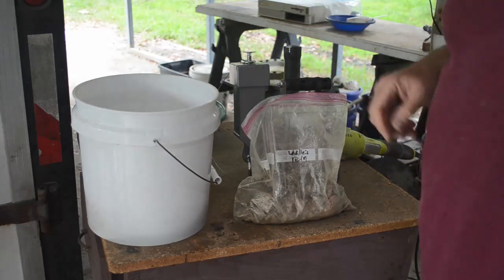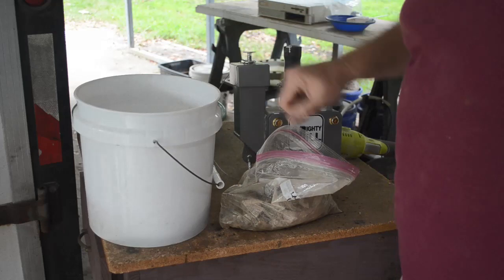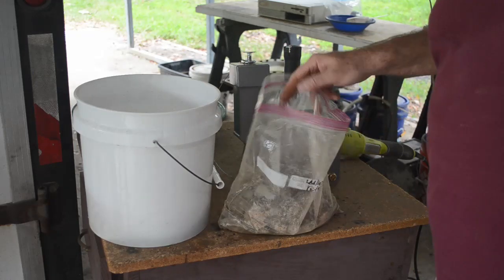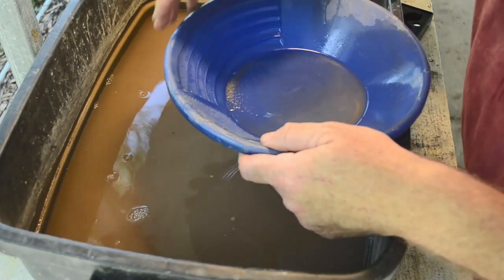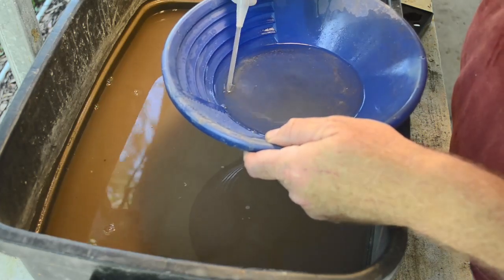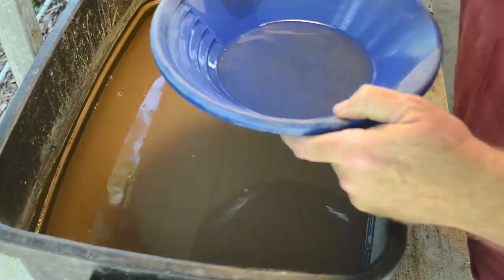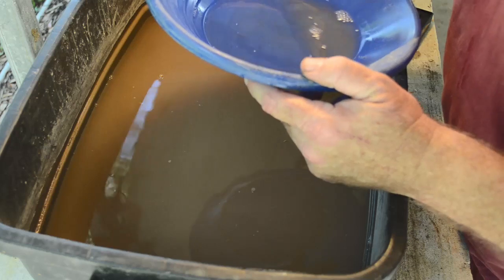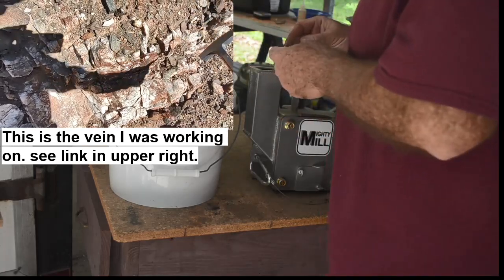Finding Gold In Quartz Vein Samples From Wyoming Mountains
Here I crush some quartz samples taken from exposed veins in the Wyoming mountains. I used my Mighty Mill gold ore crusher, then panned it out looking for gold. I found some too! My wife and I collected these samples on a recent visit to Wyoming. for more information.

Mighty Mills on Ebay

Materials And Equipment Used In This Video:
ASR Outdoor Gold Panning Kit & Prospecting Tools
4pc 6" Mini Classifier Set 10, 20, 30, 40 mesh
40X Full Metal Illuminated Jewelers Eye Loupe Magnifier
Finish Jet-Dry Rinse Aid